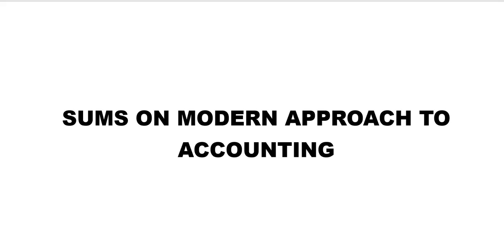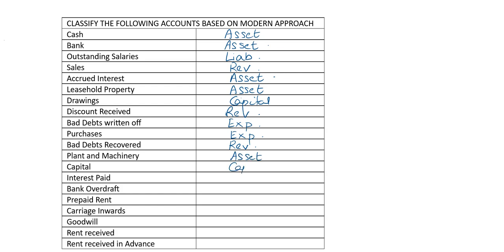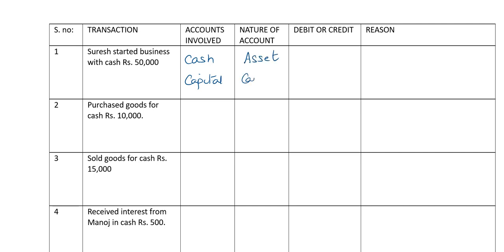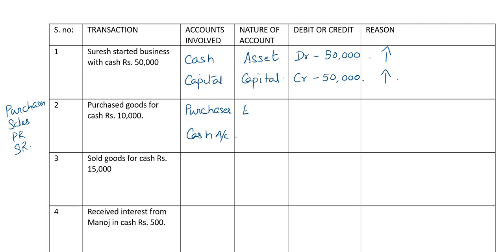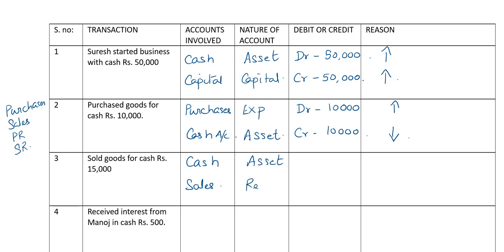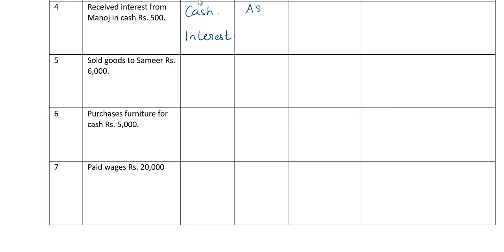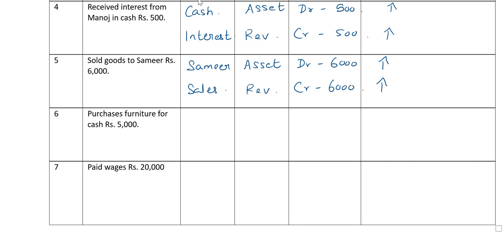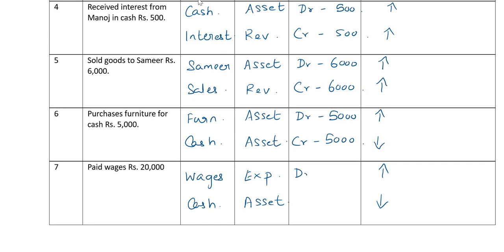MODERN APPROACH TO ACCOUNTING - SUMS SOLVED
Sums solved based on Modern approach to accounting.